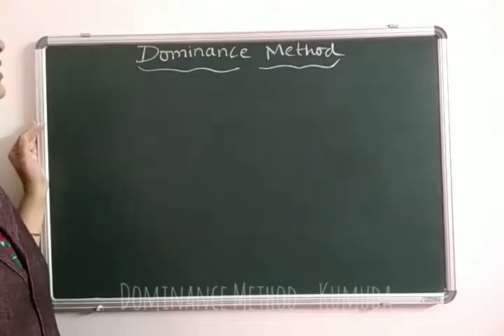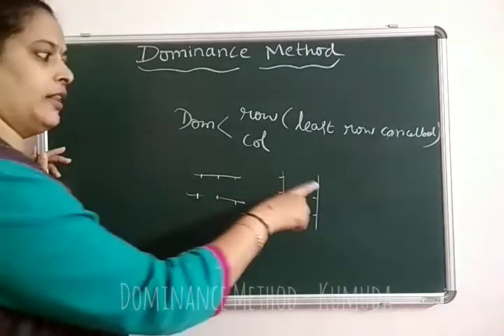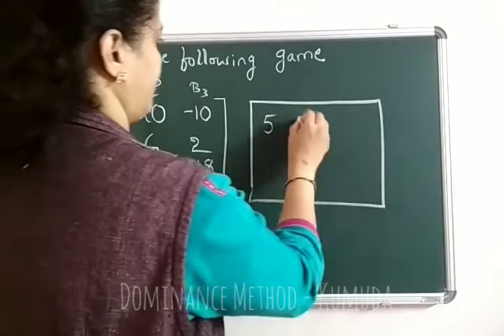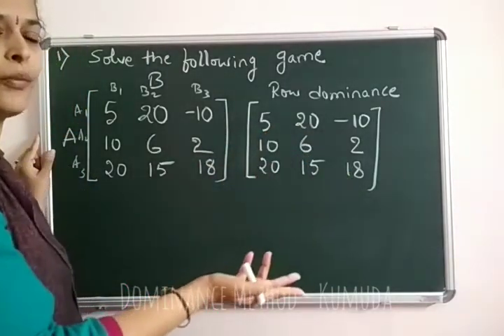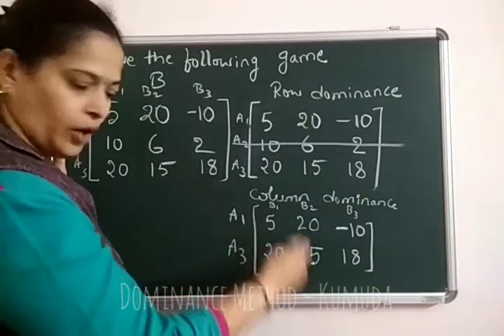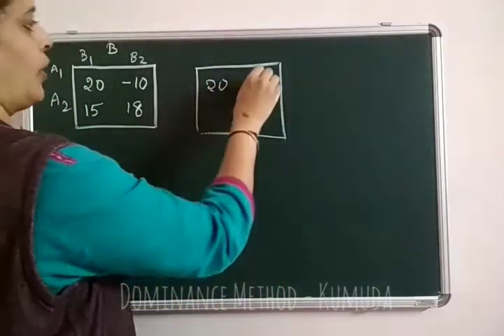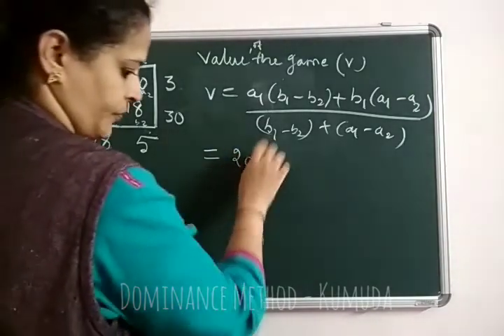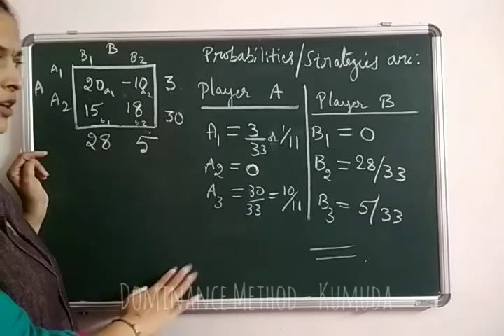Dominance Method 1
Dominance Method to solve a pure or mixed strategy game